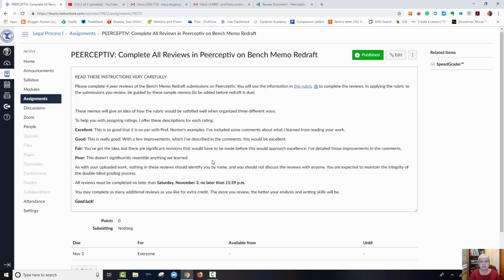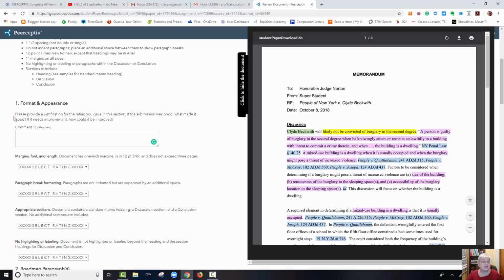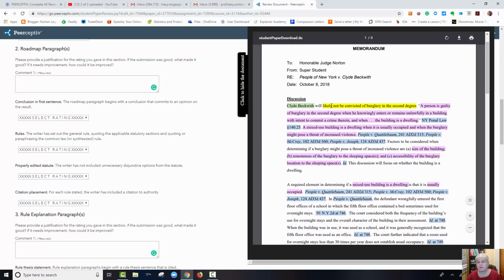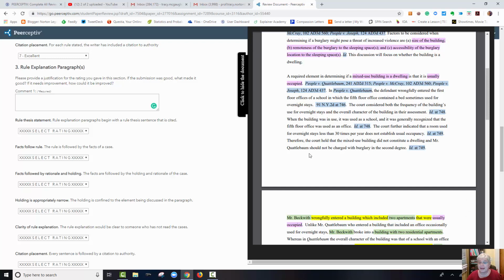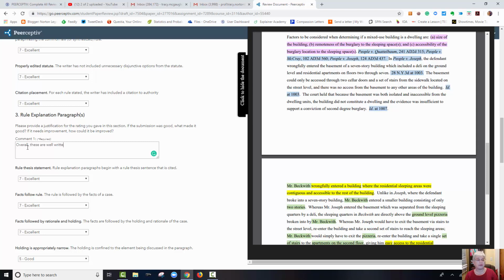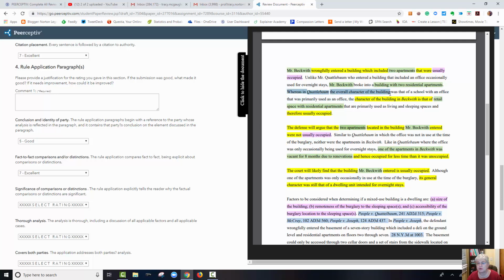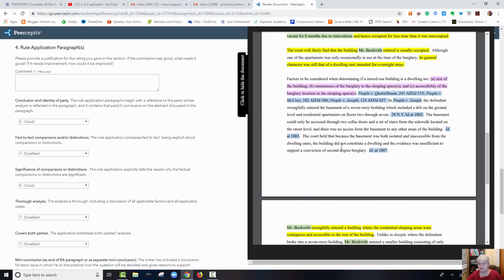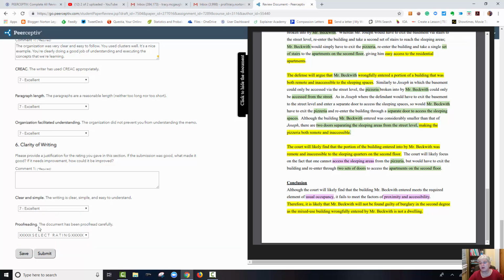18F FLEXTIME Peerceptiv BMR Student